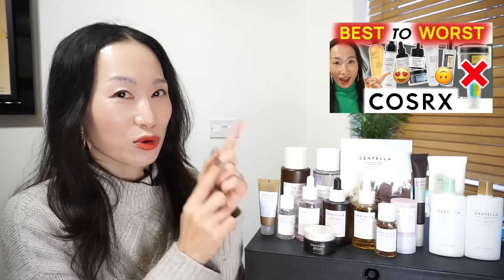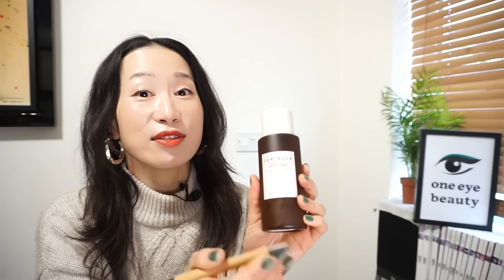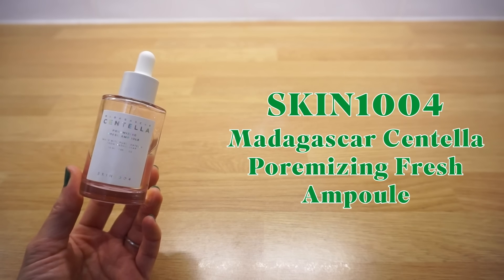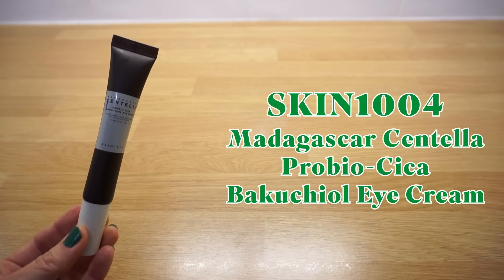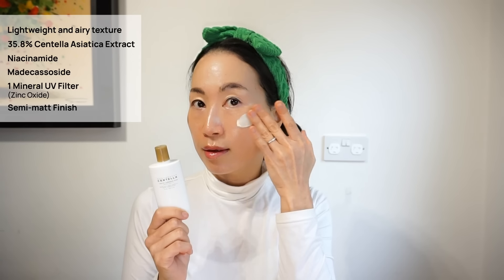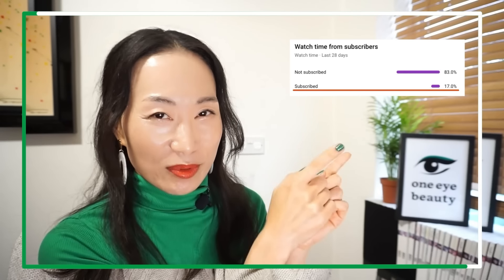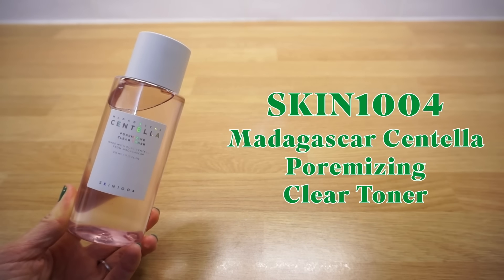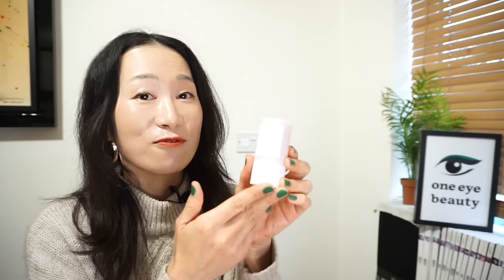The BEST and WORST of SKIN1004 2024 review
💚 Take a quick QUIZ to find your perfect matches from SKIN1004, COSRX, and Anua

Following last week’s Best to Worst COSRX Review video, we’re keeping the Black Friday celebrations going with another deep dive into a viral Korean skincare brand this time, SKIN1004!
In this unsponsored episode, I review 15 SKIN1004 products, breaking them down into the ‘must-haves,’ the ‘okays,’ and the ‘skip-this’ categories. So stick around to find out where your favorites rank!  Mani (많이) Love, Yuhee x

💚 Visit OEB Instagram & TikTok for more K-beauty fun! 👉 ID: oneeyebeauty_official

Ready, Set, Shop!

SKIN1004 Madagascar Centella Tea-Trica Soothing Sun Milk SPF50+ PA

SKIN1004 Madagascar Centella Hyalu-Cica Water-Fit Sun Serum SPF50+ PA

As a K-beauty content creator, I only review and suggest products to help your skin rather than sell or make a profit. If you would like to support me and this channel, please shop via the links above. Thank you for your support 💚Saranghae💚 **

CHAPTERS:

00:00 Intro (Must watch!)
00:36 SKIN1004 Quiz
1:50 Madagascar Centella Probio-Cica Essence Toner
2:47 Madagascar Centella Ampoule Foam
3:26 Madagascar Centella Tone Brightening Capsule Ampoule
4:12 Madagascar Centella Poremizing Fresh Ampoule
4:55 Madagascar Centella Probio-Cica Intensive Ampoule
5:35 Madagascar Centella Probio-Cica Enrich Cream
6:30 Madagascar Centella Probio-Cica Bakuchiol Eye Cream
7:14 Madagascar Centella Watergel Sheet Ampoule Mask
8:04 Madagascar Centella Air-Fit Suncream Plus
8:52 Madagascar Centella Tea-Trica Soothing Sun Milk
9:47 Madagascar Centella Hyalu-Cica Water-Fit Sun
10:36 Madagascar Centella Asiatica Ampoule
11:45 Madagascar Centella Light Cleansing Oil
12:55 Madagascar Centella Poremizing Clear Toner
13:47 Madagascar Centella Poremizing Quick Clay Stick Mask